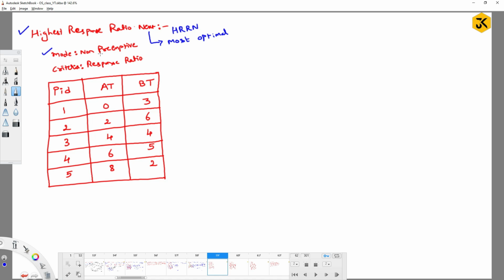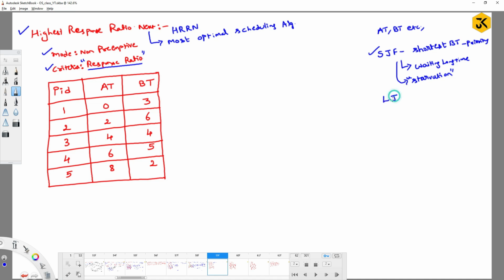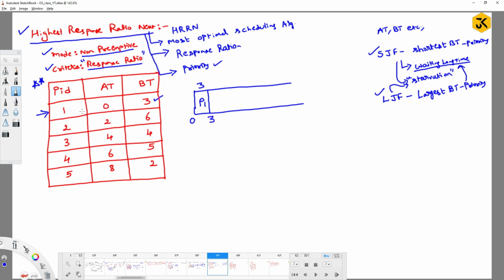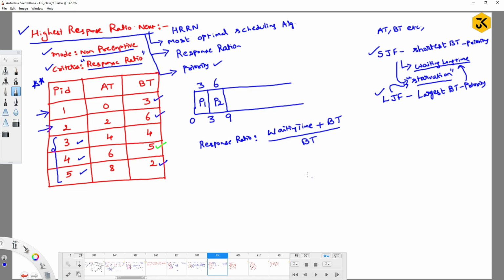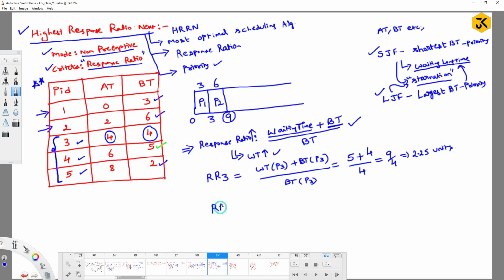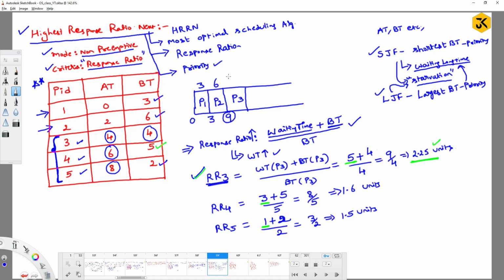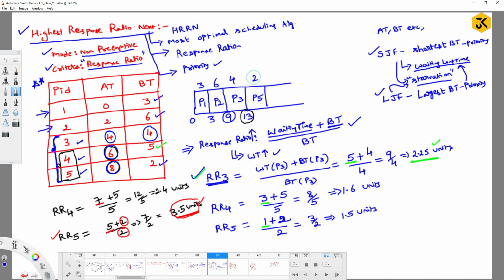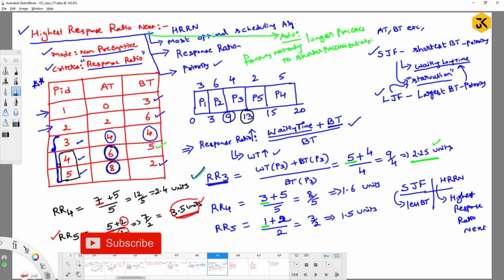2.29 Highest Response Ratio Next (HRRN) Scheduling: Numerical Examples & Solution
In this video, we explore the Highest Response Ratio Next (HRRN) scheduling algorithm, a key non-preemptive scheduling method used in operating systems. We dive into the concepts behind HRRN and provide detailed numerical examples to illustrate how this algorithm prioritizes processes. Learn how to calculate the response ratio and apply it to solve scheduling problems.

What you'll learn:

An introduction to the Highest Response Ratio Next (HRRN) scheduling algorithm and its importance in process management.
Step-by-step solutions to numerical examples, demonstrating how to apply HRRN to real-world scheduling scenarios.
How to calculate the response ratio and use it to determine the execution order of processes.
Insights into the advantages and limitations of HRRN in different scheduling environments.
This video is ideal for computer science students, GATE exam aspirants, and anyone looking to strengthen their understanding of scheduling algorithms.